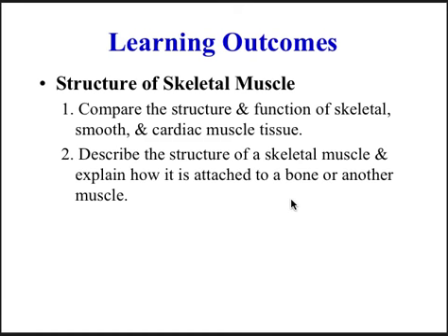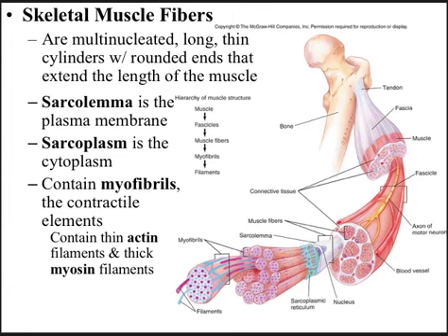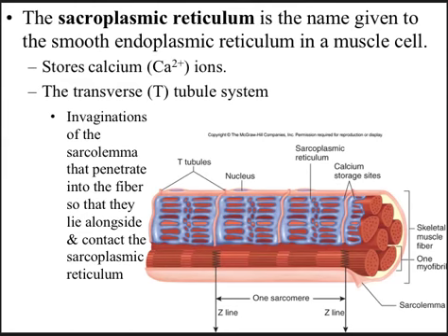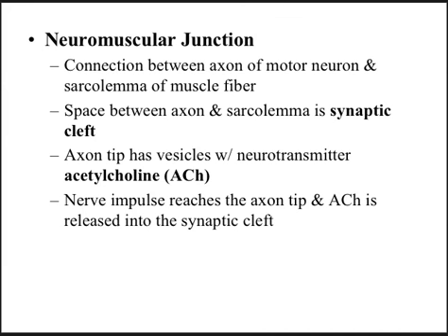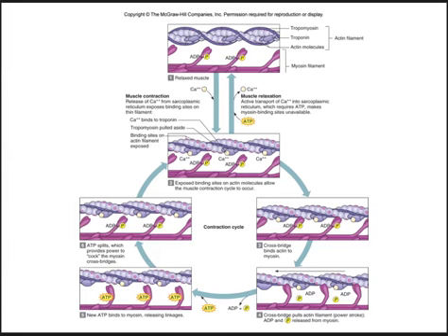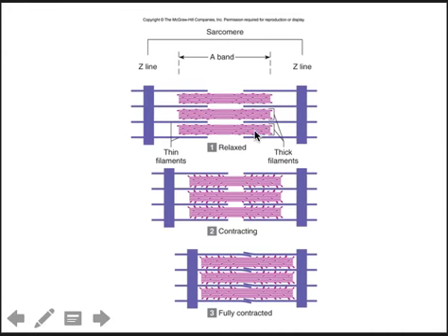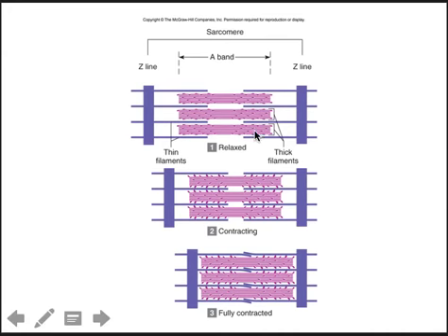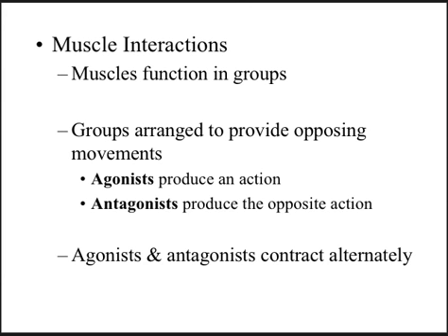Beckfield BIO 145 Gunstream Chapter 7